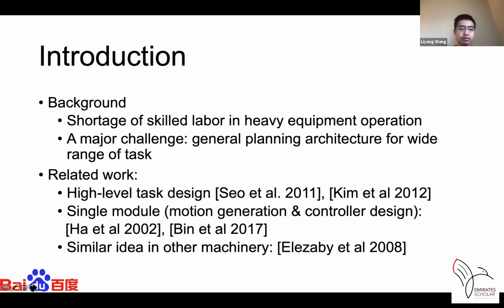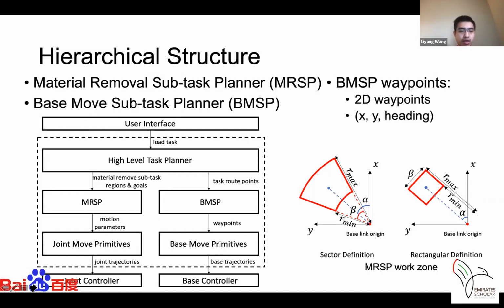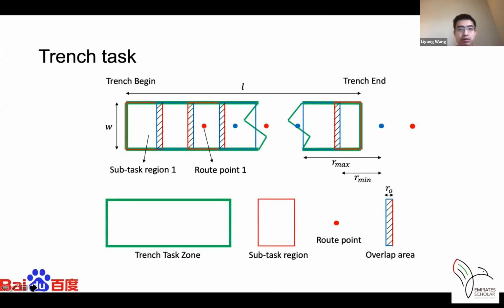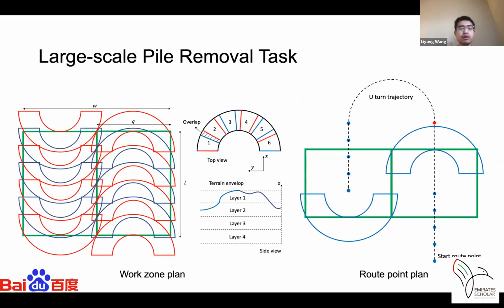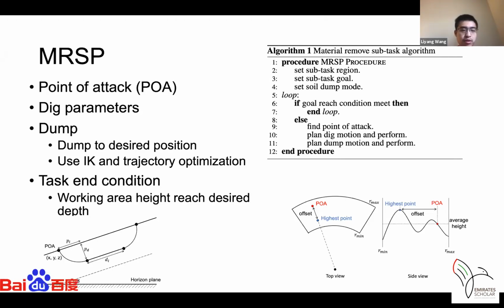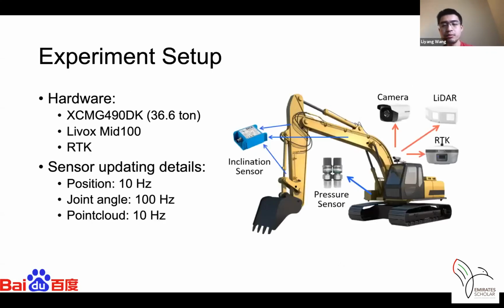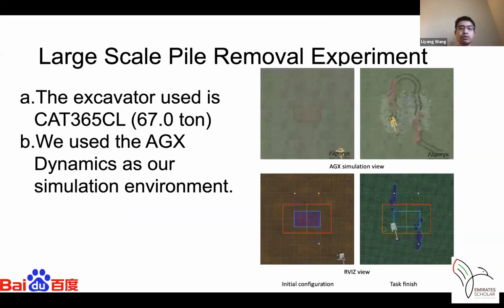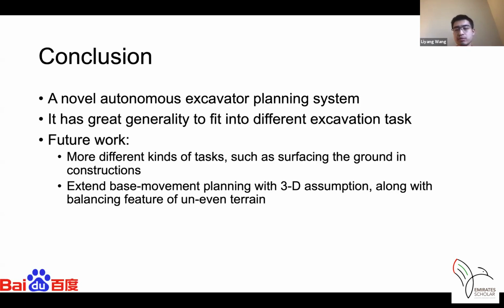38th International Symposium for Automation and Robotics in Construction ISARC 2021, Dubai, UAE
Hierarchical Planning for Autonomous Excavator on Material Loading Tasks.

Track D

By Liyang Wang, Zhixian Ye and Liangjun Zhang